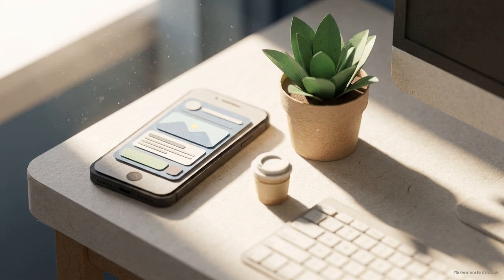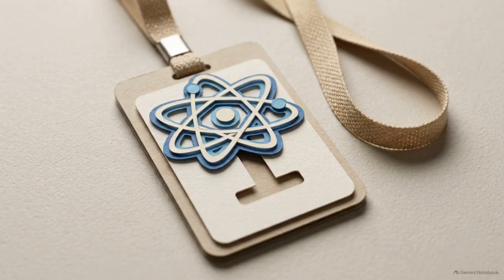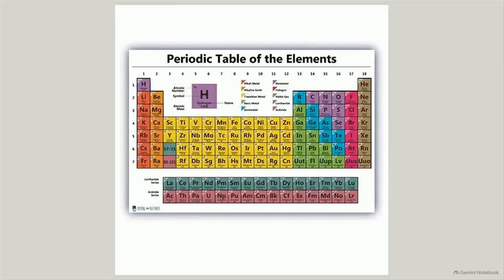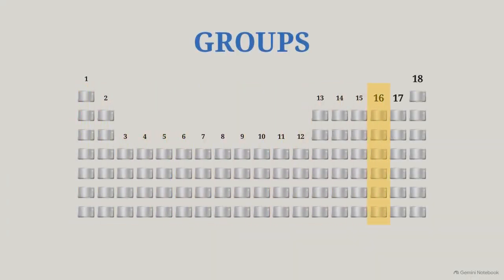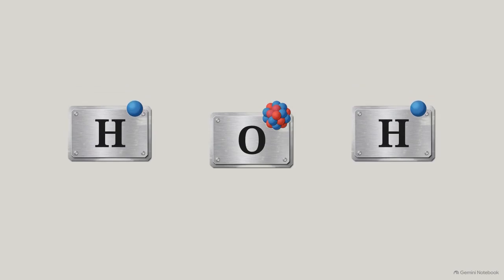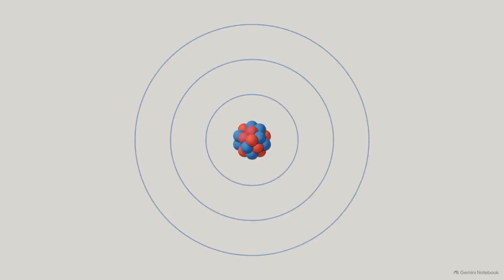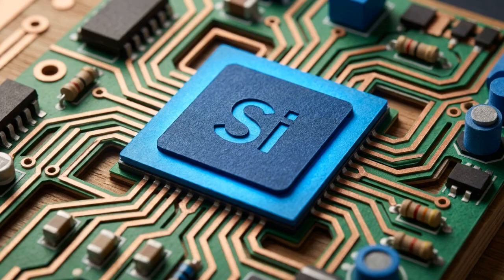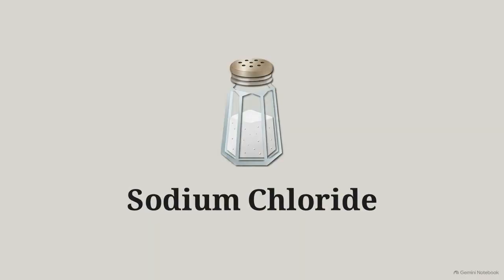Periodic table explained for beginners|in English|grade 10 |chemistry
Periodic Table is one of the most important topics in Class 10 Chemistry. In this video, you'll learn how elements are arranged in the periodic table and how to identify groups, periods, and important periodic trends.
This lesson is designed for FBISE Grade 10 students, teachers, and chemistry learners who want a clear and exam-focused understanding of the periodic table. We explain the organization of elements using simple language, examples, and visual explanations.